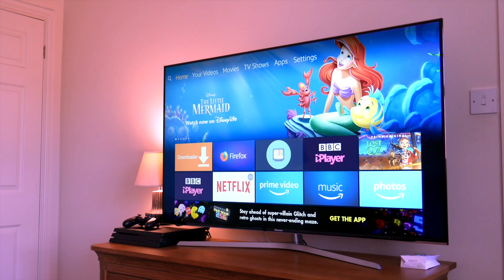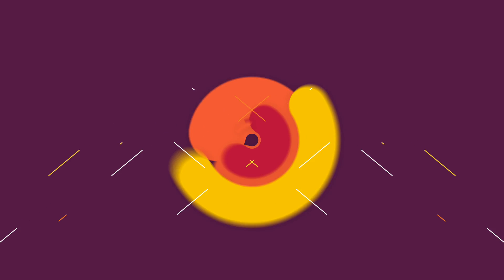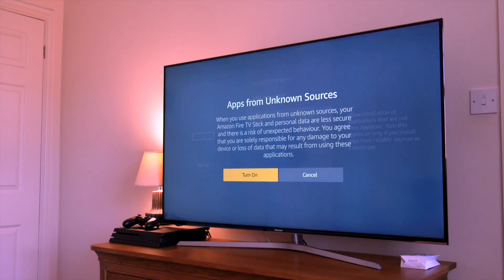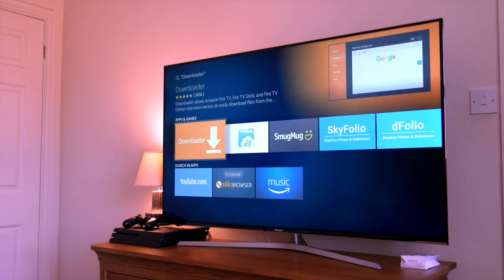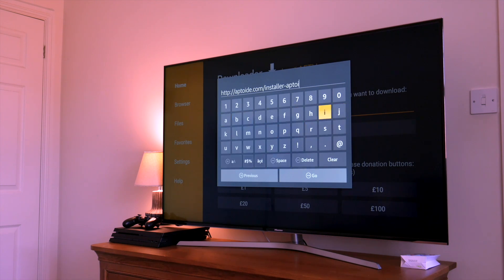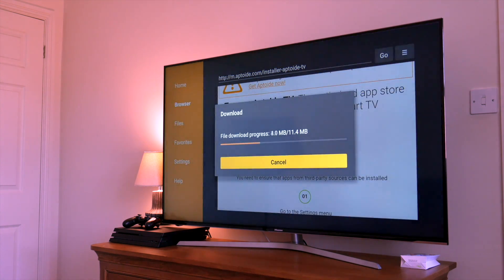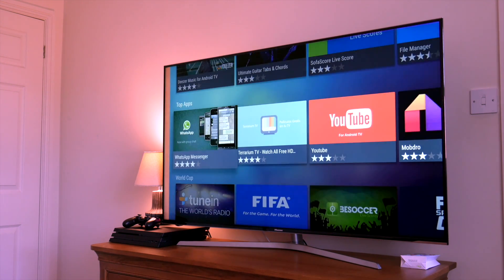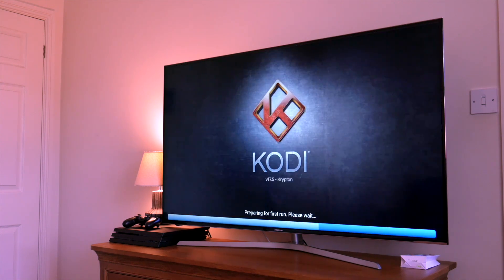APTOIDE TV STORE: Lets You Install Any Google App to Your Fire Stick with One Click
Today I am showing you how install Aptoide TV onto your Amazon Fire Stick (The process is the same on all android based devices!).

Aptoide is one of the biggest 3rd party app stores there is. At last count, it has over 750,000 apps that you can download for your Android device.Remember, the Firestick and Fire TV are based on the Android OS, so many of those apps will work perfectly.Think of Aptoide as a kind of open source app store.

I am viewing it on the Hisense 55U7A ULED 4K TV, if your wondering.